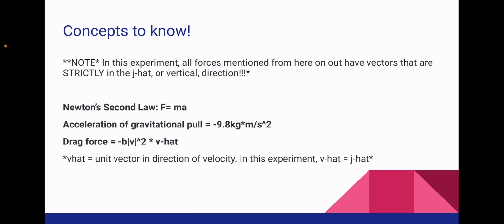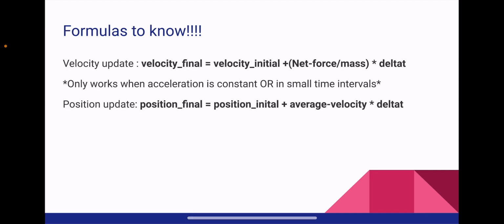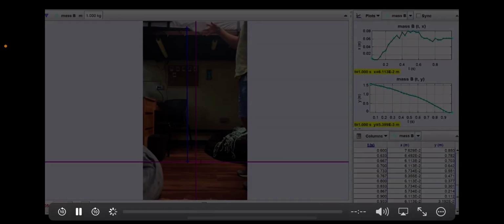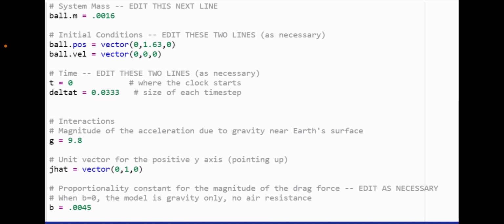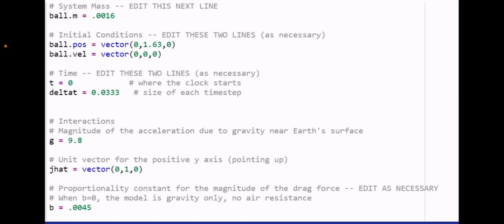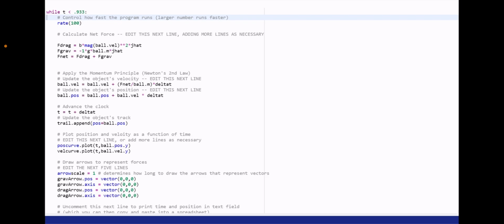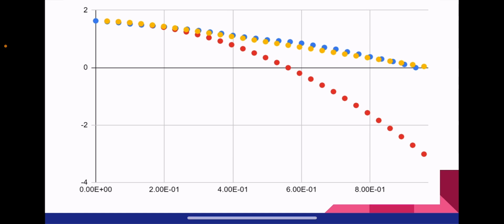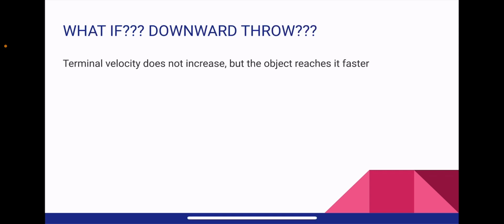PHYS 2211 Lab 2 Motion of a Falling Object